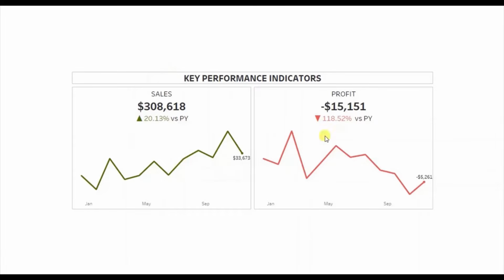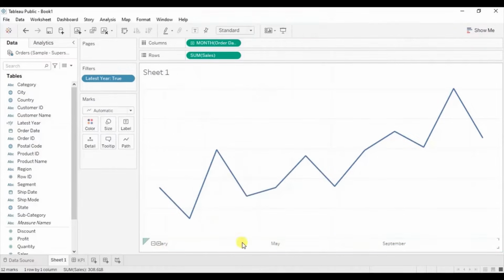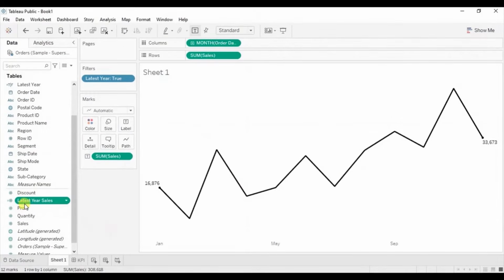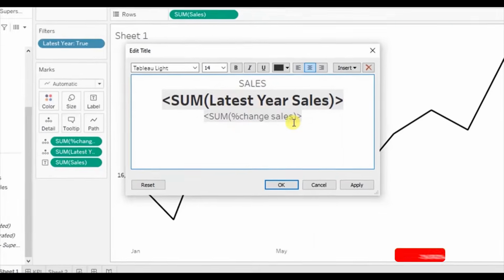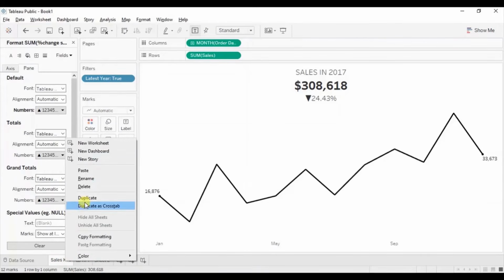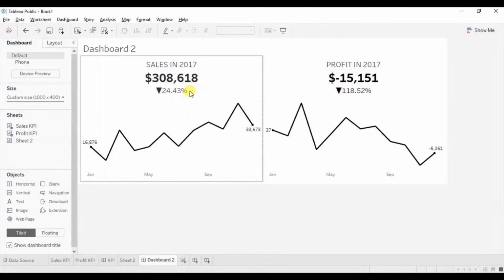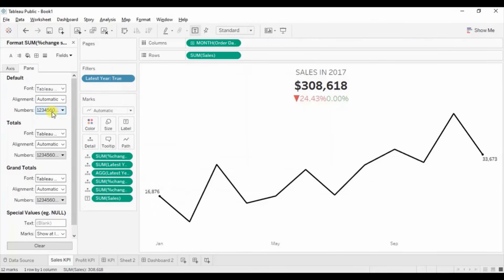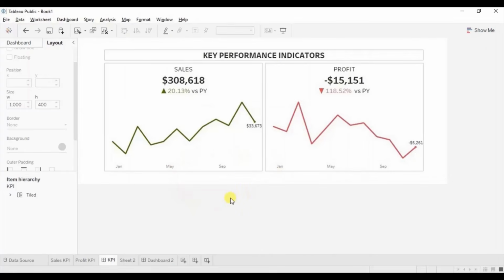How To Show KPIs In Tableau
This tutorial will guide how to show KPIs in Tableau.